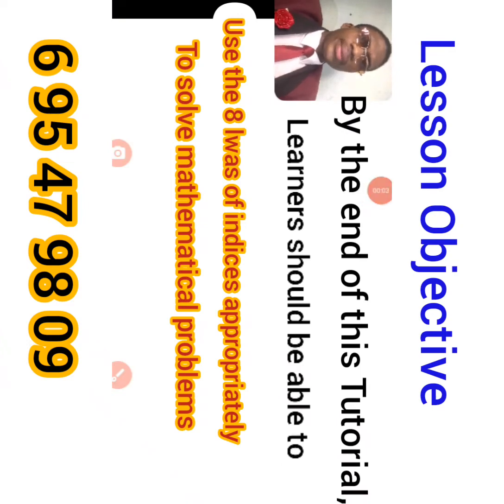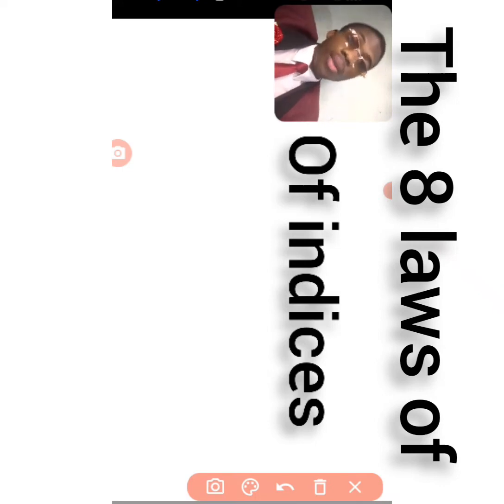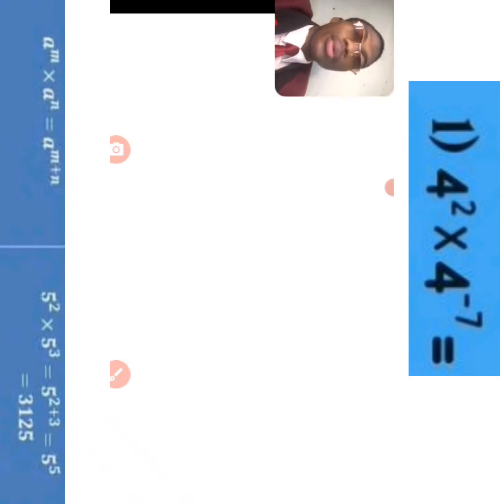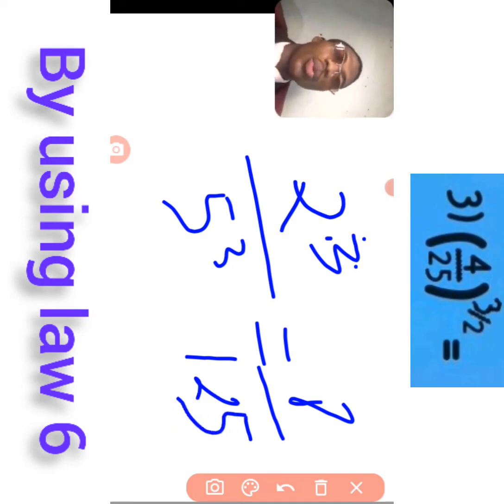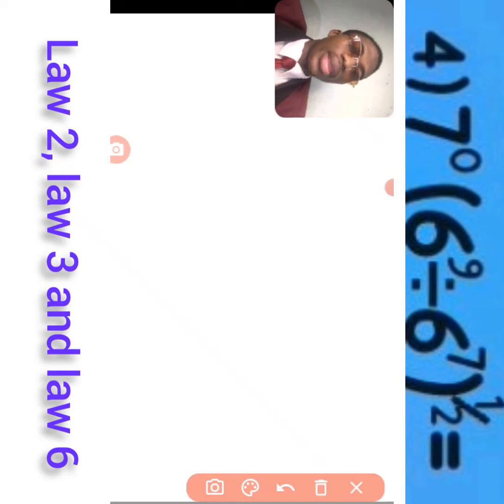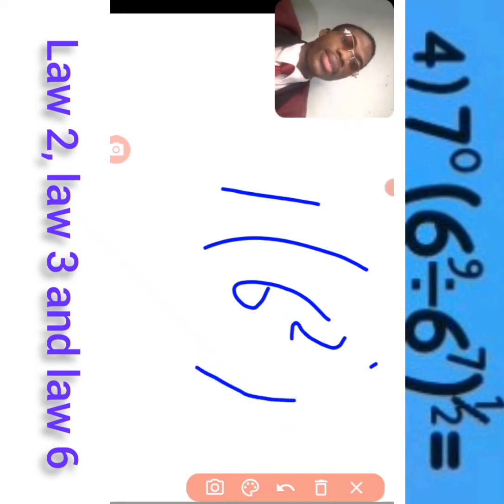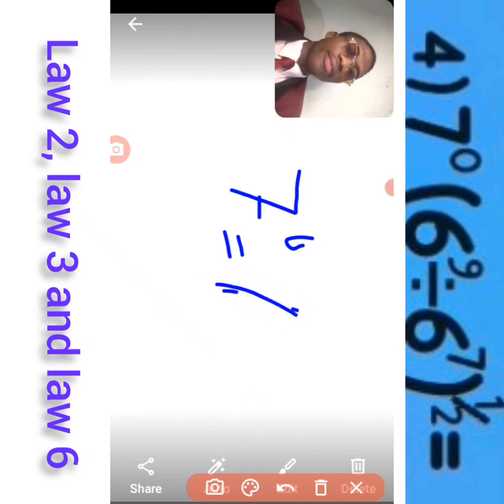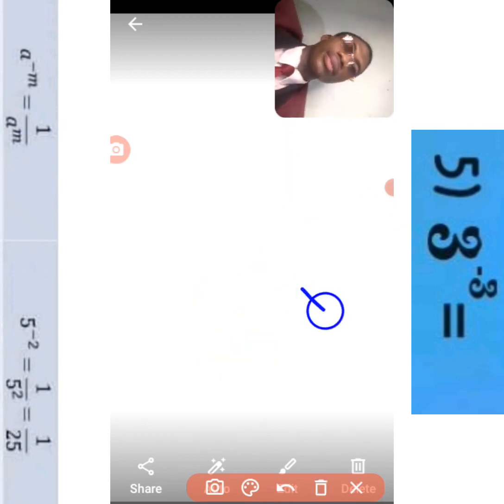FUNDAMENTAL OF INDICES